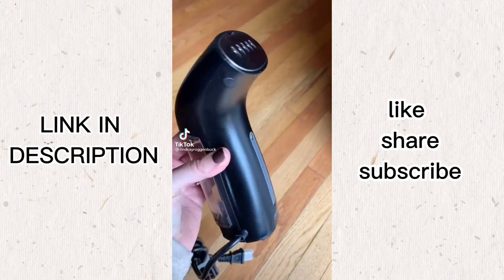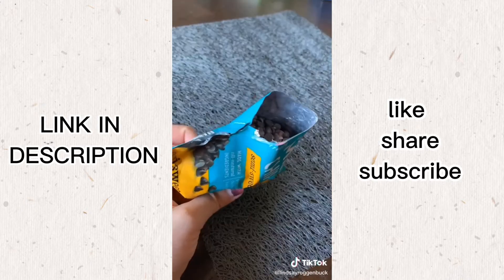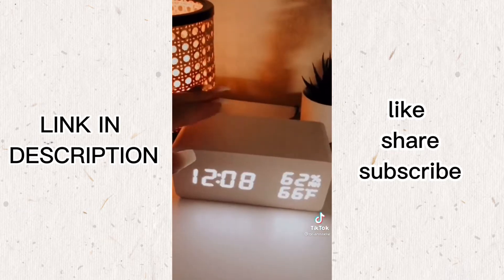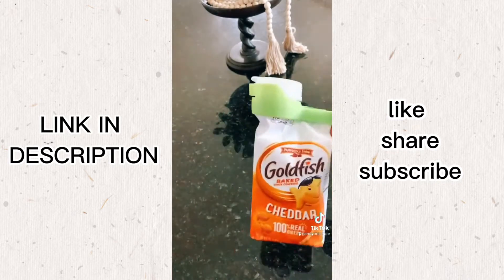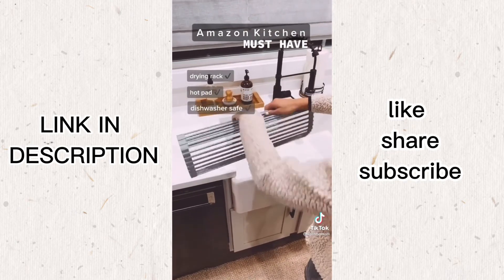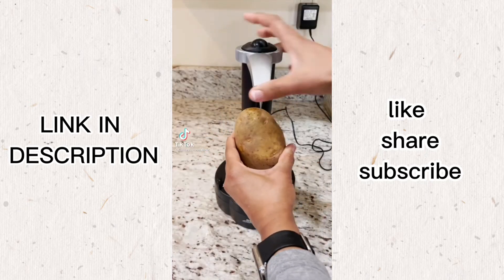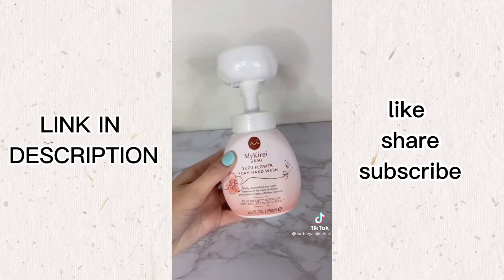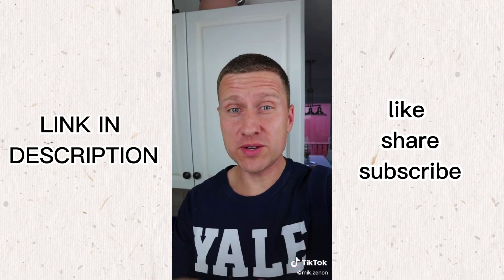ALIEXPRESS FINDS WITH LINKS | TIKTOK Made Me Buy it | tiktok compilation P( 3 )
Steam Iron

Mini Bag Sealer

Clear Soda Can Lids

Wooden Digital Alarm Clock with Wireless charging

Drink dispenser for fridge

sealing clips with pour spouts

 Roll-Up Dish Drying Rack

Ice Cream Maker Machine

Electric Potato Peeler

Soap Bottle Flower Pump

Hot air popcorn maker